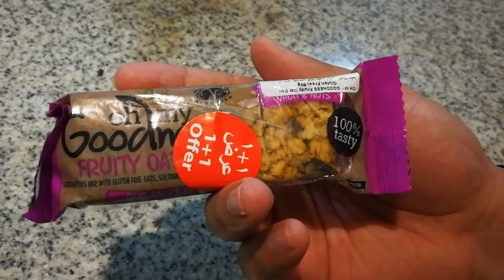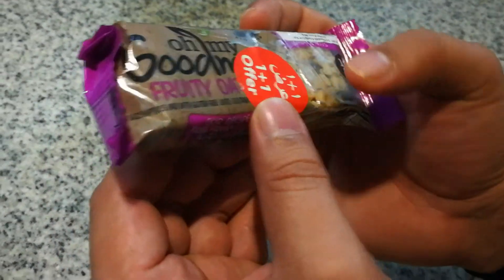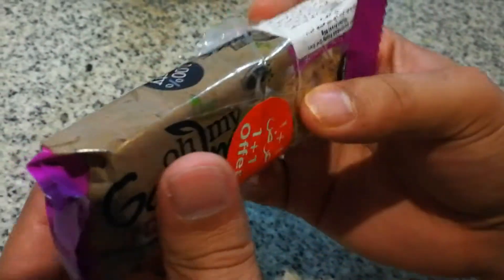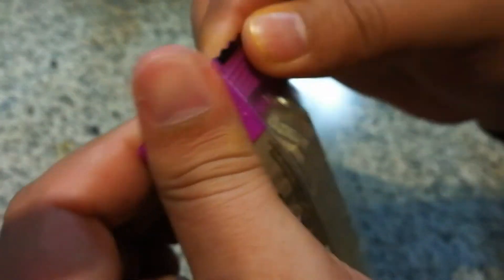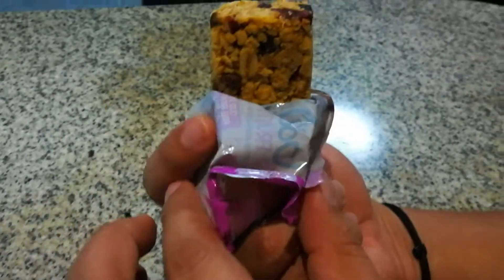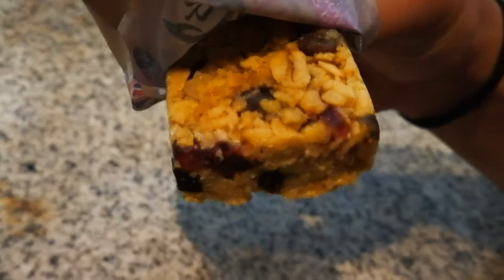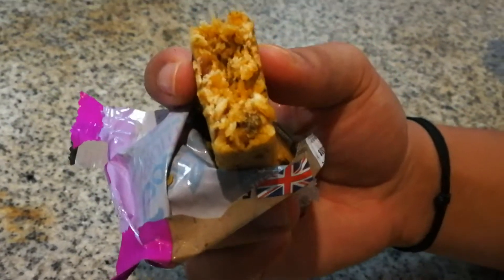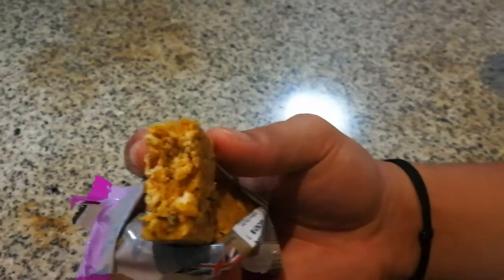Oh my goodness